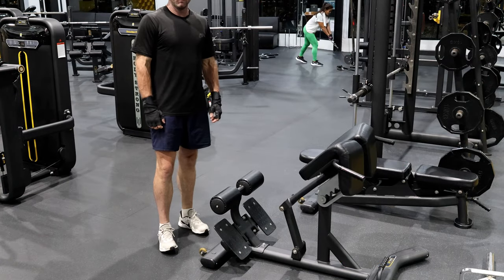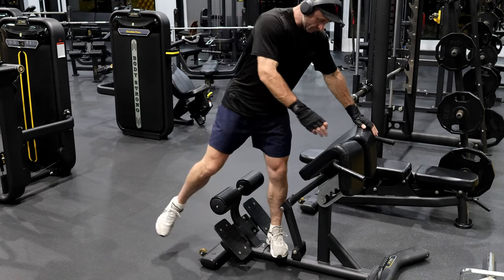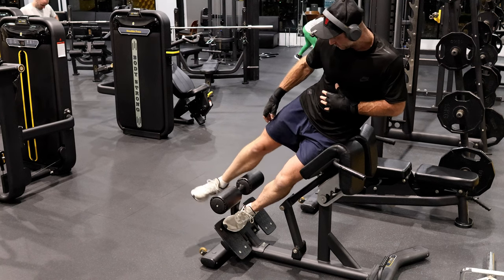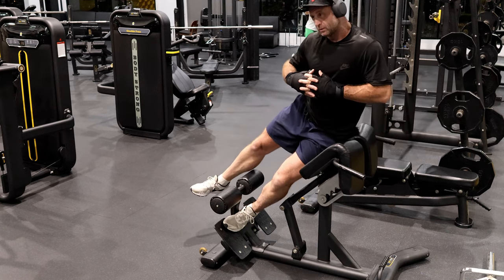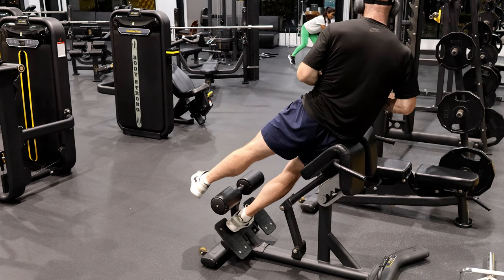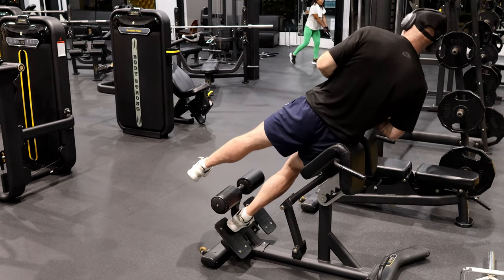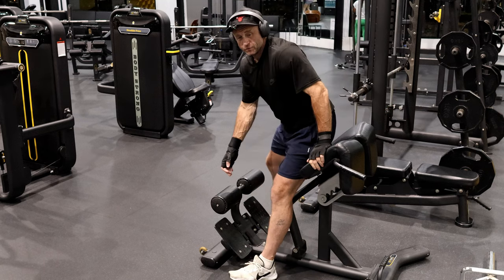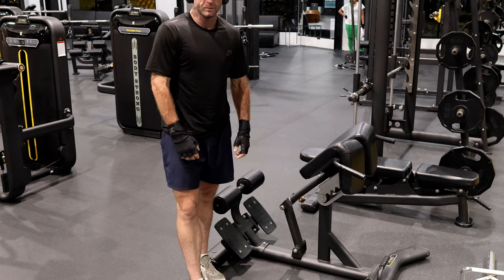Toning Up Your Side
The hyperextension machine isn't just for your back—it’s also a fantastic tool for toning obliques and shaping your waistline. By adjusting your position slightly and focusing on side bends, you can effectively target the oblique muscles. This exercise helps sculpt a lean, defined midsection and enhances your V-shape appearance. For optimal results, maintain controlled movements and engage your core throughout. Start with bodyweight exercises, then gradually add resistance for a challenge. Whether you're a beginner or advanced, incorporating oblique-focused hyperextensions into your routine is a surefire way to improve your overall shape and strengthen your core.